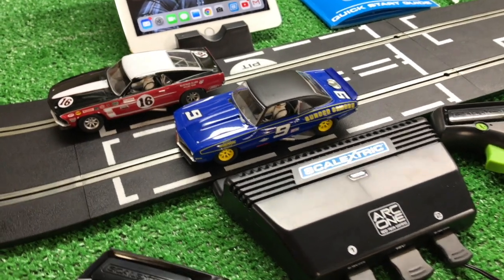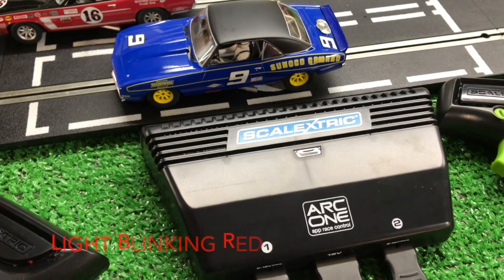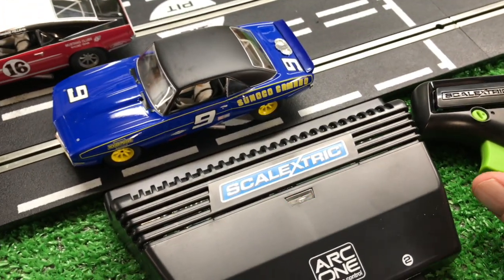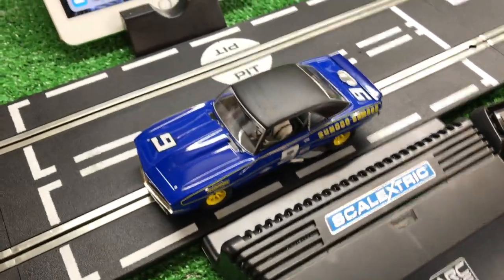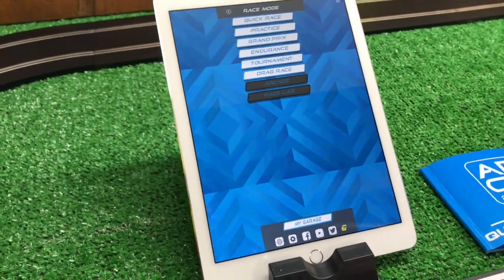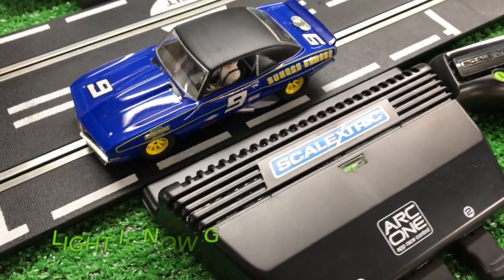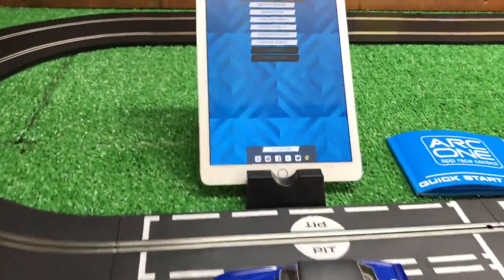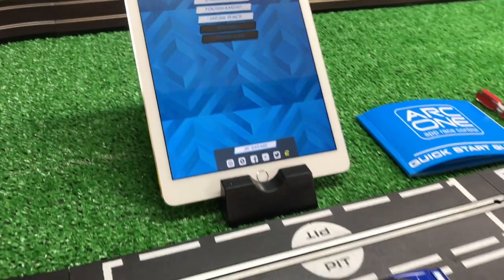Scalextric ARC ONE APP Basics